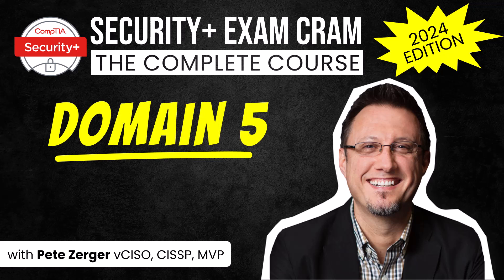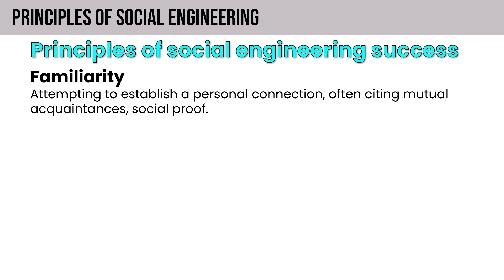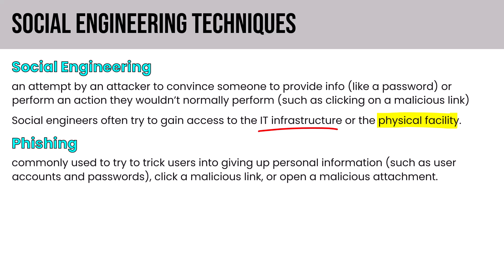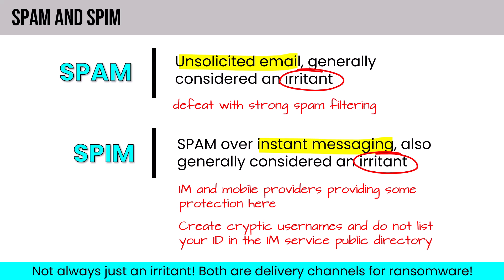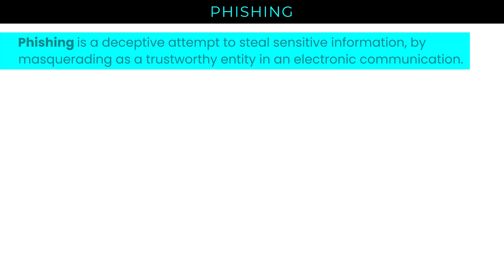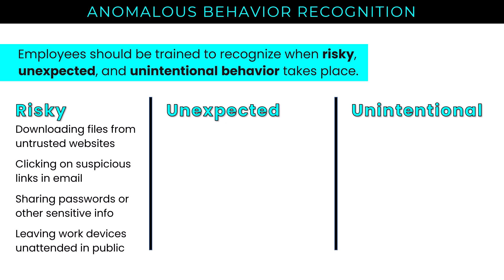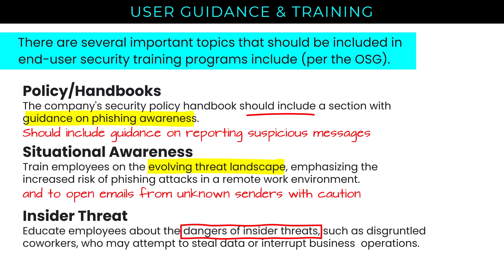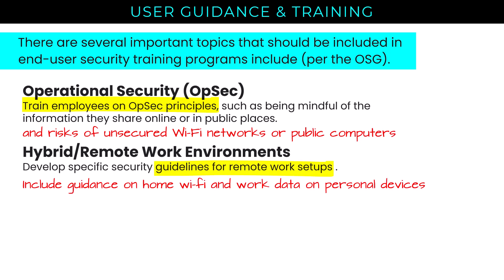CompTIA Security+ Exam Cram - 5.6 Security Awareness (SY0-701)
This video covers section "5.6 - Given a scenario, implement security awareness practices." of Domain 5 of the Security+ Exam Cram series, which will cover EVERY TOPIC in the SY0-701 exam syllabus.

Chapters
00:00 Introduction
01:02 Syllabus
01:42 Social Engineering Concepts
09:34 Phishing
11:30 Anomalous behavior recognition
13:05 User guidance and training
16:32 Development and Execution
17:52 Reporting and Monitoring